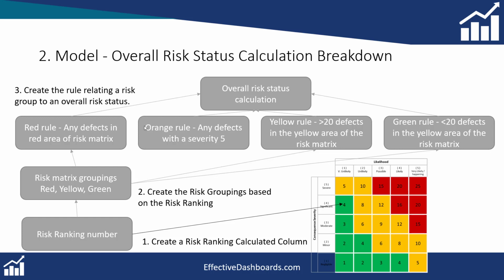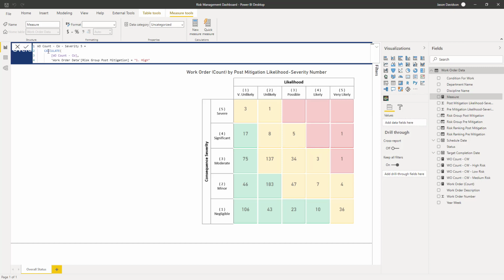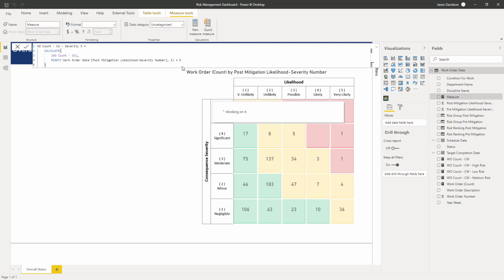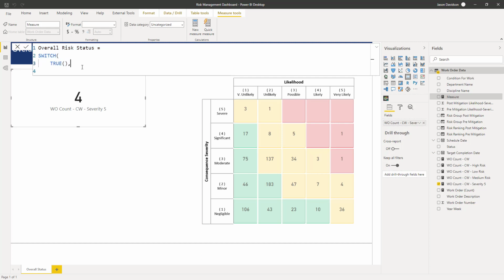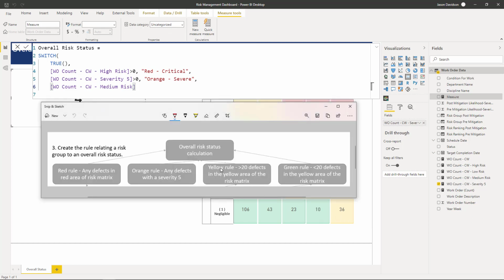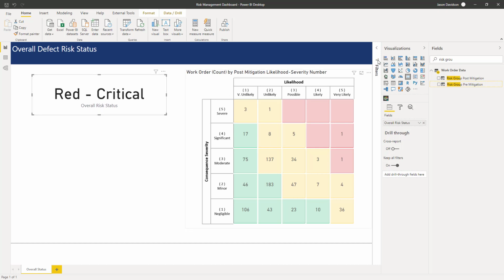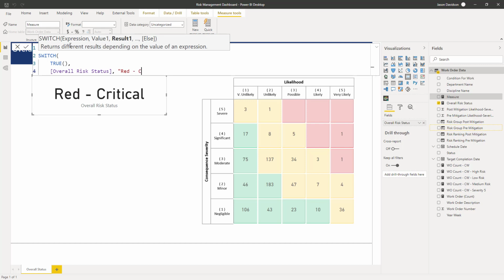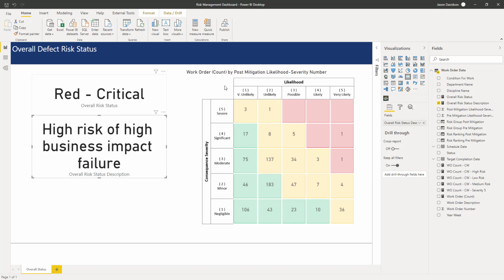Power BI Risk Management Dashboard - S1 - V1.8 - Adding the Overall Risk Status Calculation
Creating a Risk Management Dashboard using Power BI - S1 - V1.8 - Adding the Overall Risk Status Calculation

👉 Free Resources - (see Model 2 - Power BI Risk Management Dashboard)

Note: If you are new to Power BI, I also have a free introduction to Power BI course. This is an excellent course for anyone, particularly for maintenance and reliability engineers, looking to learn how to quickly get up and running using Power BI to build dashboards that help make better decisions.

👉Free Power BI Quick Start Course - How to Create a Work Order Backlog Analysis Dashboard using Power BI in Under 90 Minutes